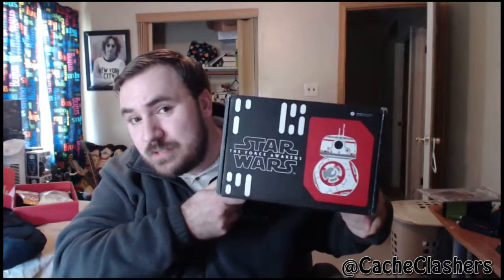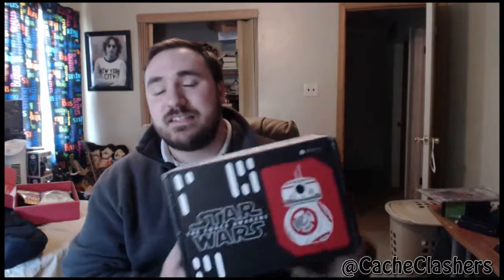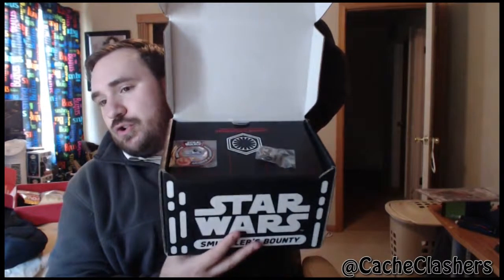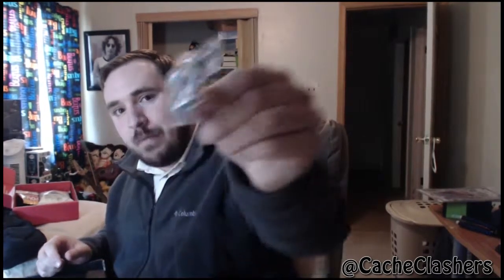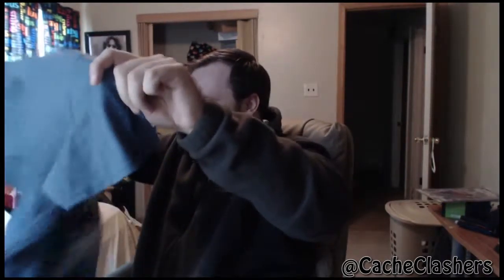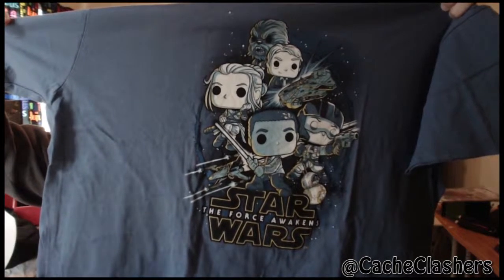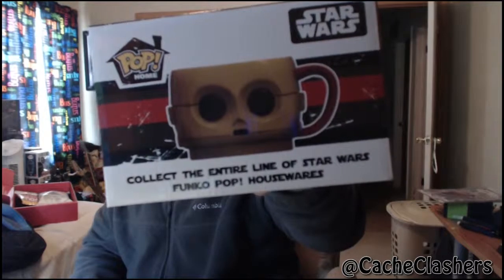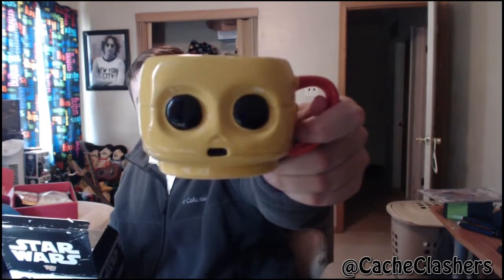January Smuggler's Bounty!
THIS IS THE SUBSCRIPTION BOX YOU ARE LOOKING FOR!

Welcome my fellow interneters! DubaJuiceXo1 here, coming at you with a brand new unboxing video of the Awesome Smuggler's Bounty!

SPOILER ALERT. I get mad in this video and start to say bad words. Deal with it!

Want your very own box of Star Wars goodies?!? OF COURSE YOU DO, CLICK THE LINK YOU NERF HERDER!

Follow Cache Clashers on twitter!